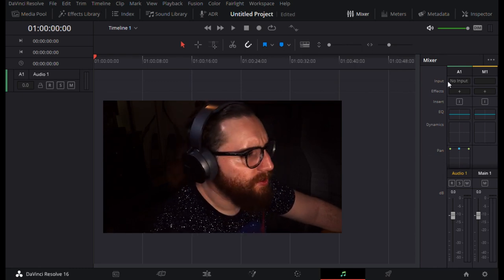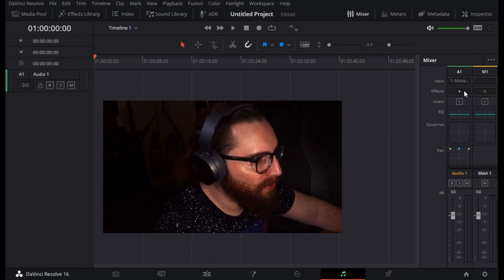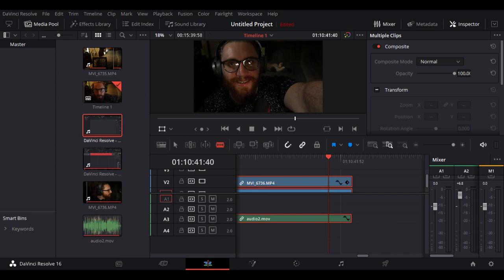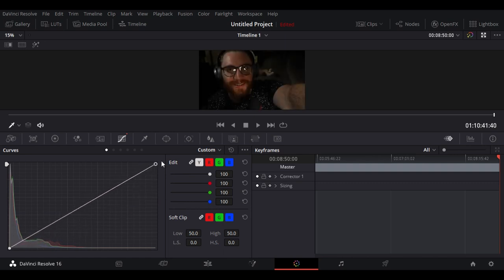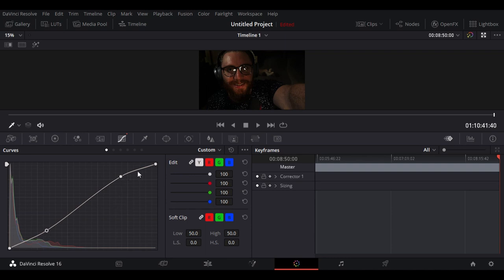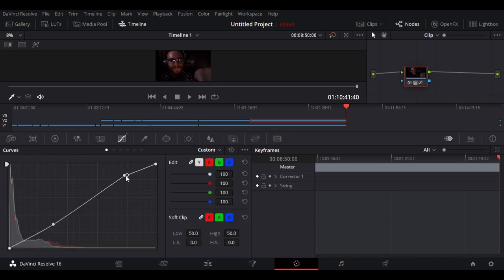Cheap camera cheap mic but good quality? Or is it?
I did a bit of digging on how to improve the quality of my setup. Let me know what you think!